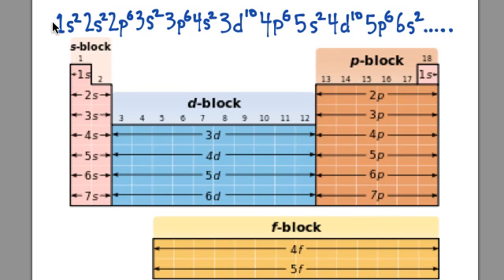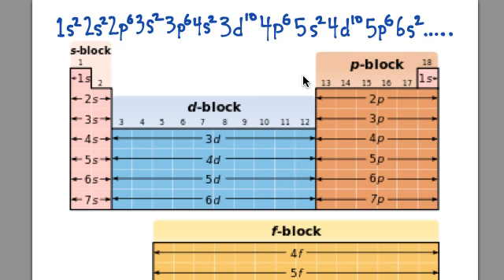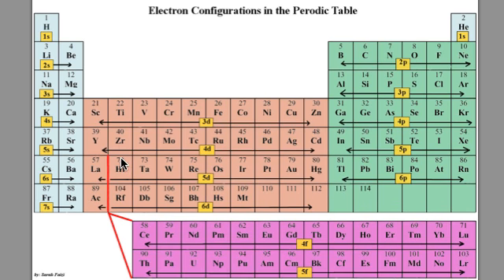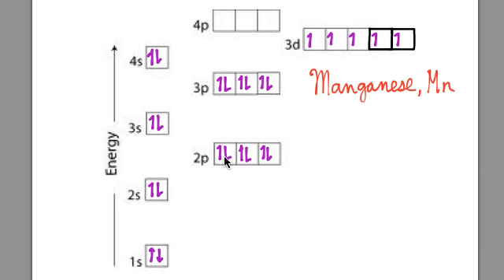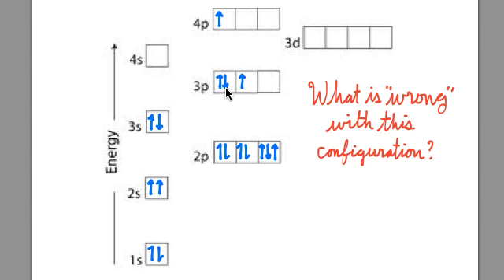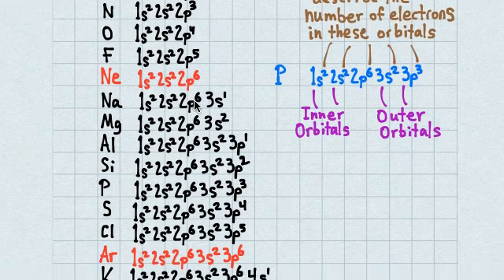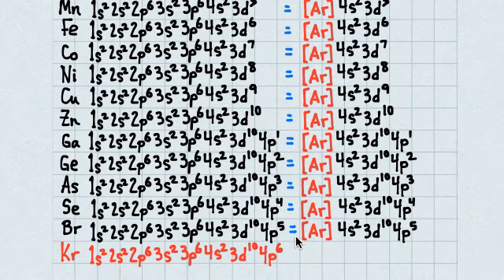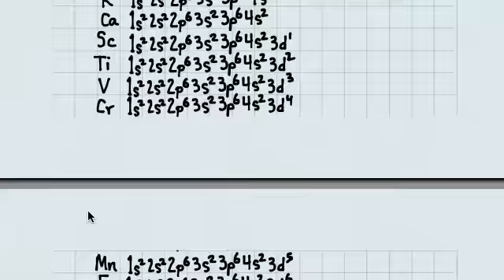Electron Filling and Configurations